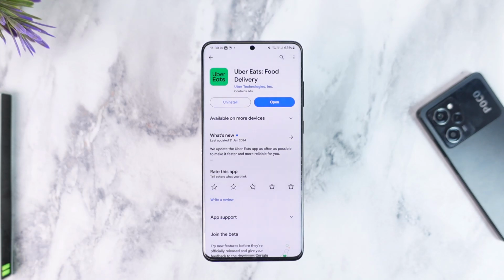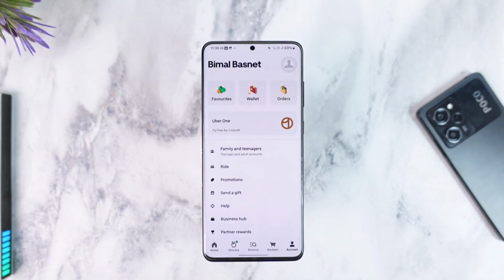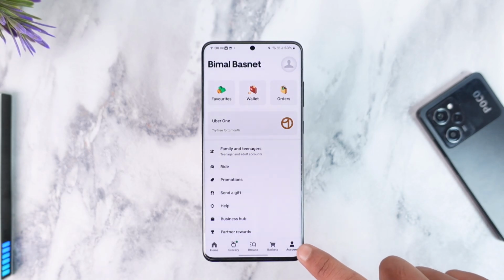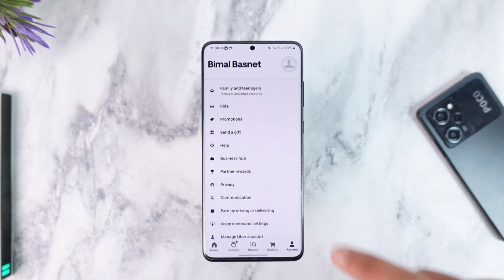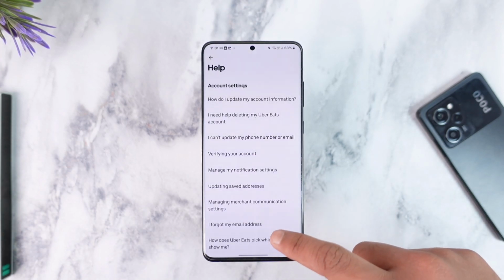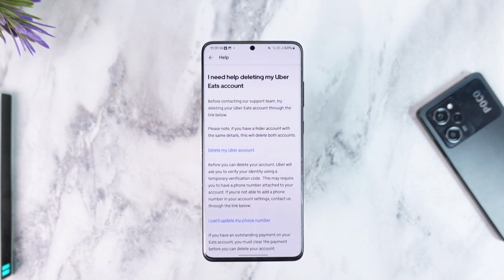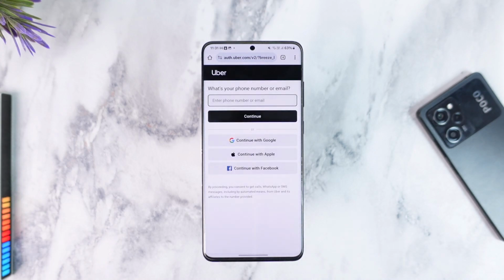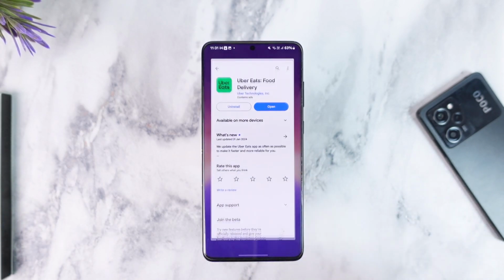How to Delete Uber Account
In this tutorial video, I will quickly guide you on how you can delete Uber account. So, make sure to watch this video till the end. We try to be responsive to as many questions as possible.

► Chapters:
0:00 Introduction
0:10 Delete Uber Account
0:58 Conclusion